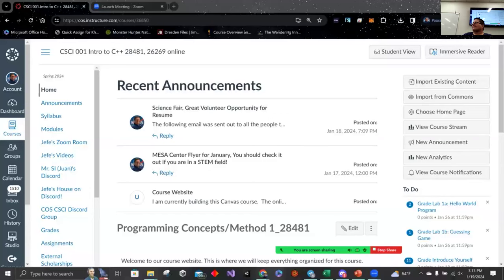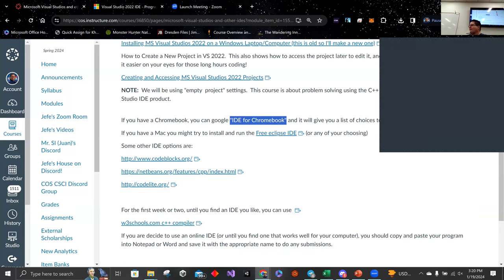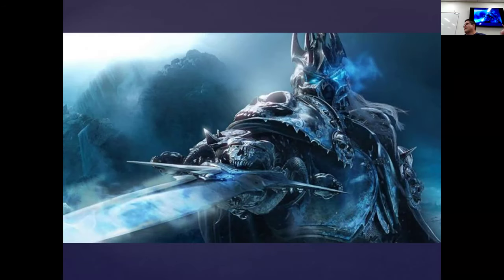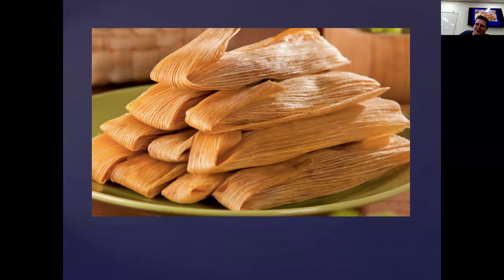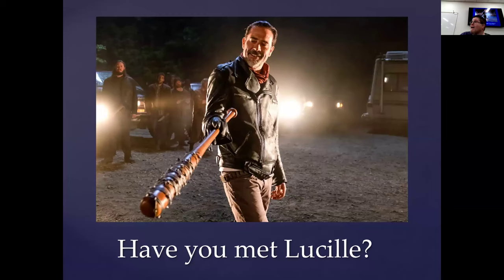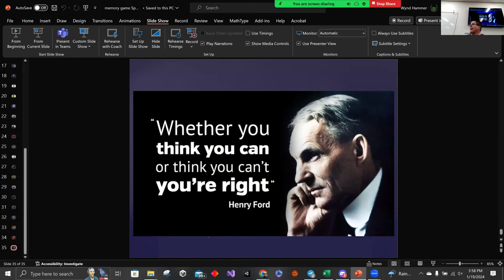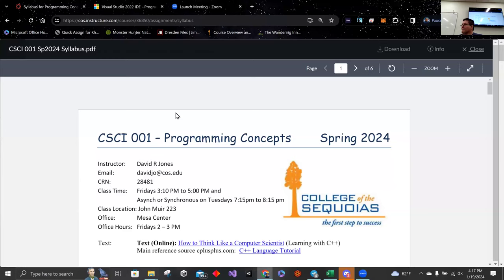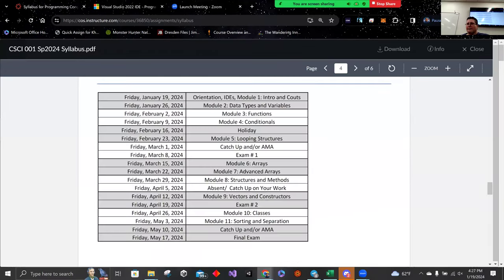CSCI 001 Intro to C++ Spring 2024 Lecture Day 01 Orientation and Hello World